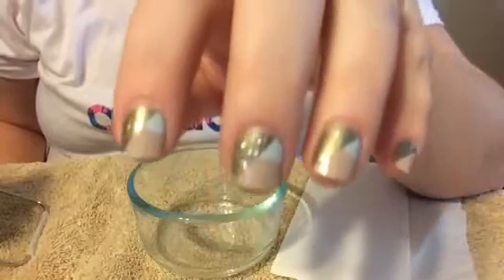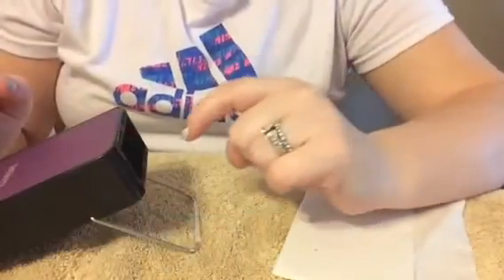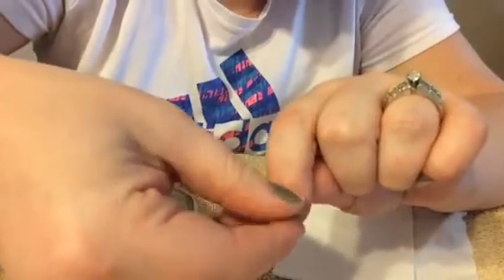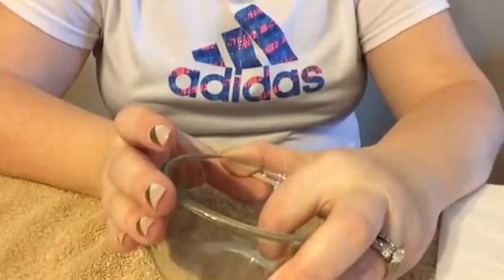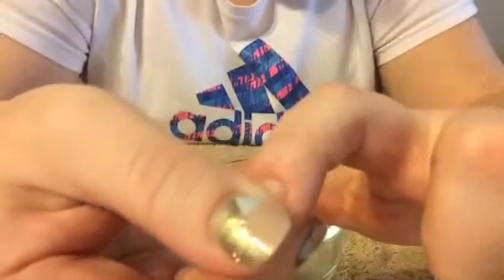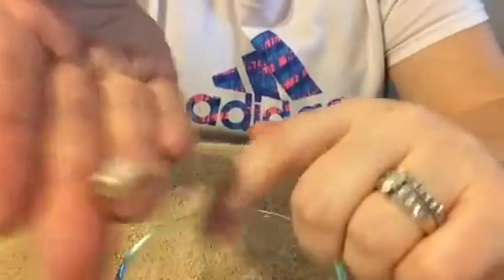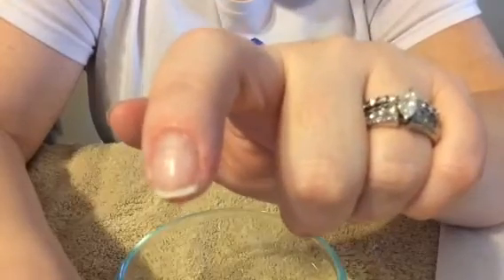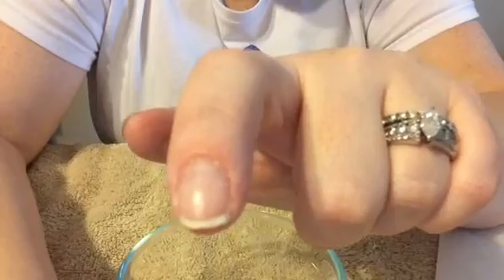The Easiest, Most Effective Way To Remove Jamberry Nail Wraps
Acetone removal method and a peek at how my nails look after one year of continuous Jam wear. to get some Jams on your hands!